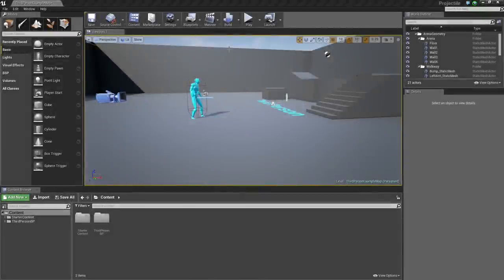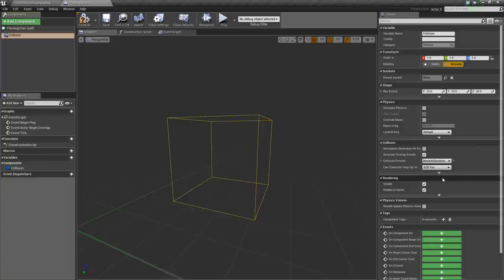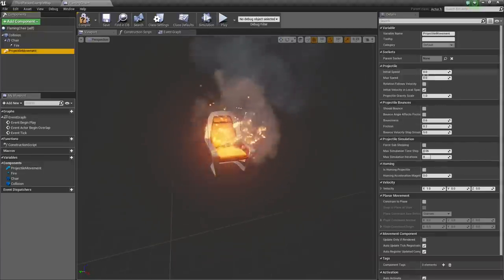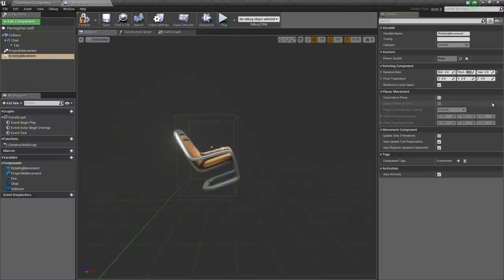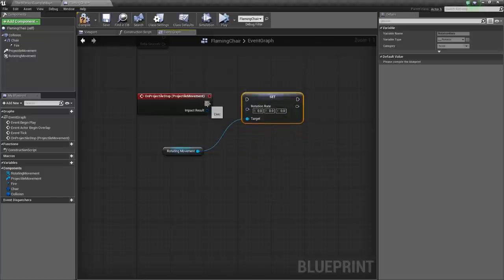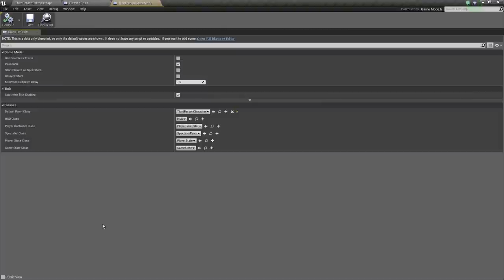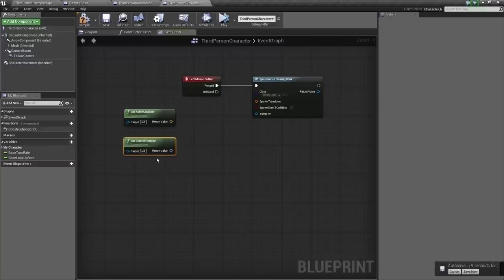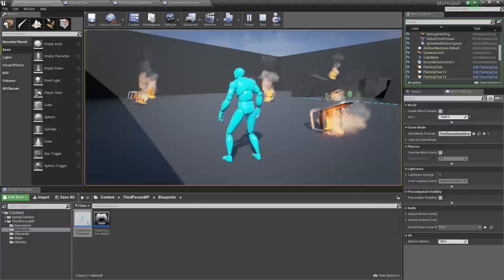Blueprint Quickshot: Custom Projectile | 03 | v4.7 Tutorial Series | Unreal Engine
Learn how to make a simple firable projectile using Class Blueprints in this video.
(00:05) - Intro
(00:29) - Collision
(02:44) - Particle Effect
(03:19) - Projectile Movement Component
(04:43) - Rotating Movement Component
(08:06) - Player Character Functionality